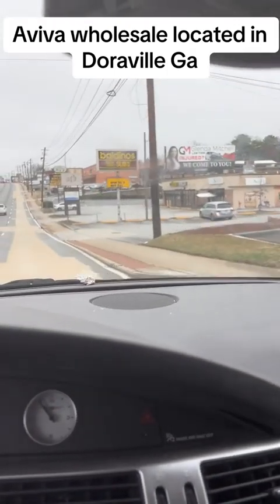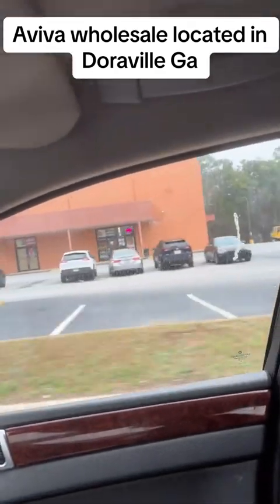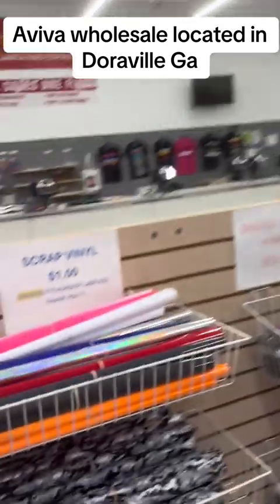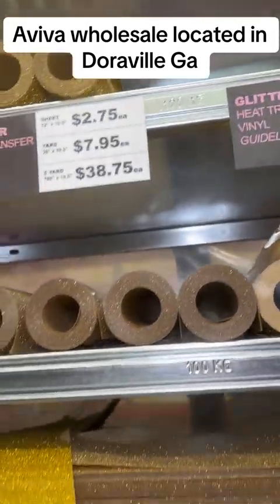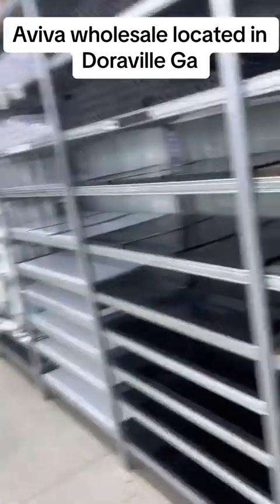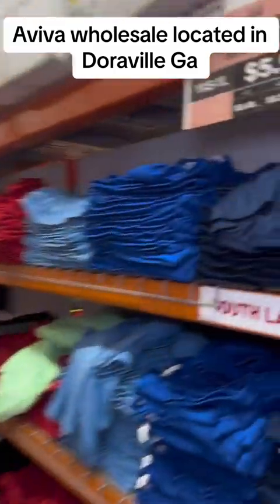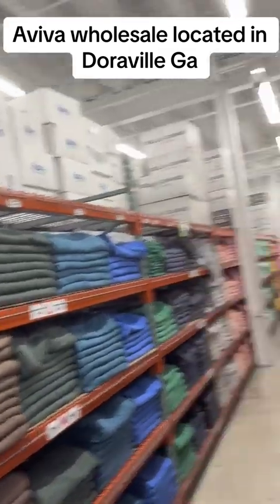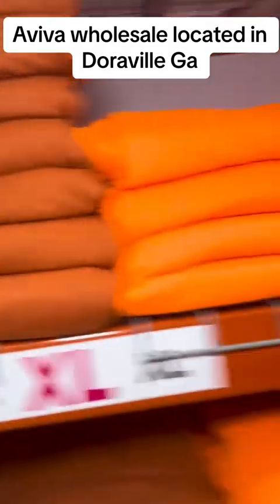Biggest Tshirt whole store in Georgia 😳😳😳😳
I don’t own the copy rights to the music in the background